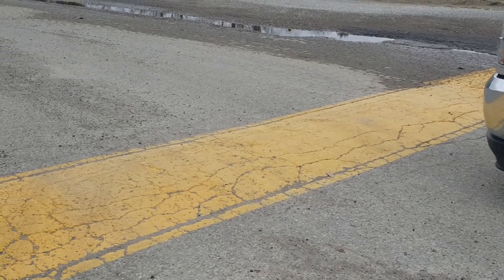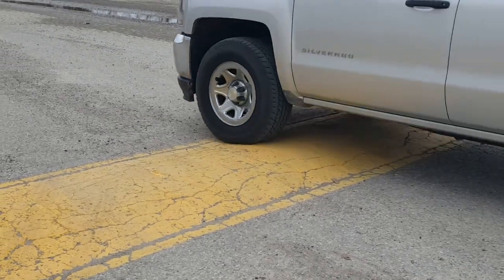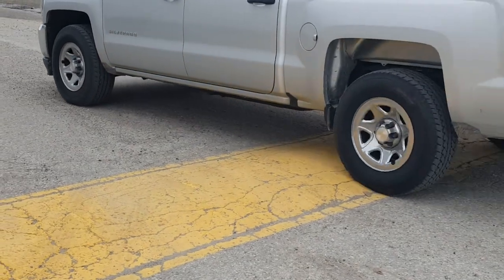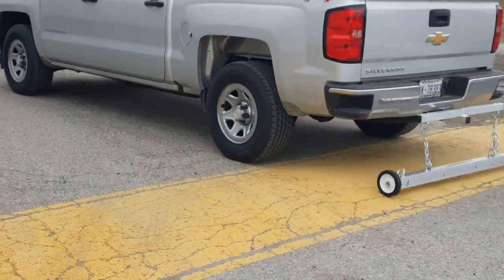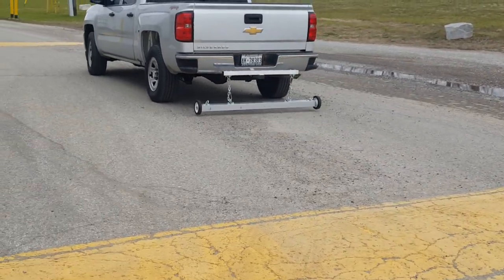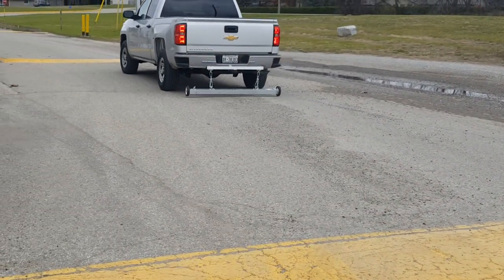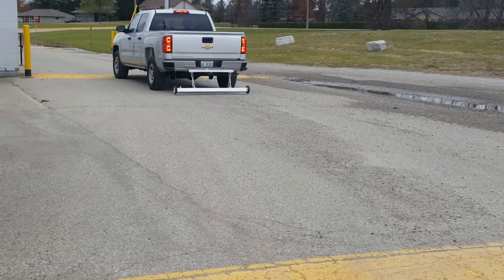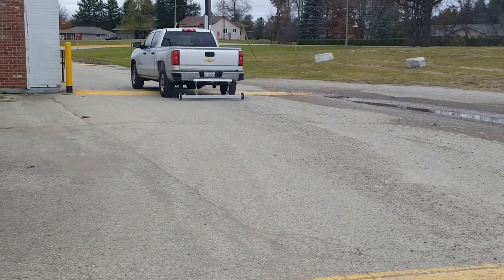PYR 3x3 magnetic sweeper brief overview